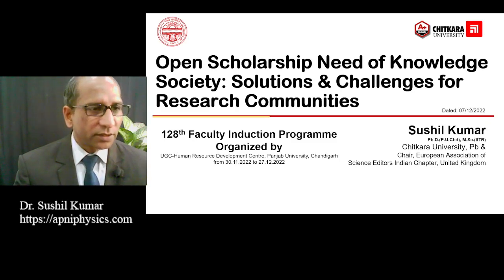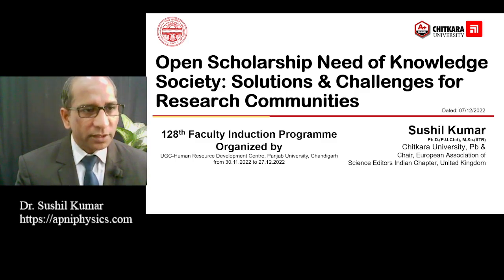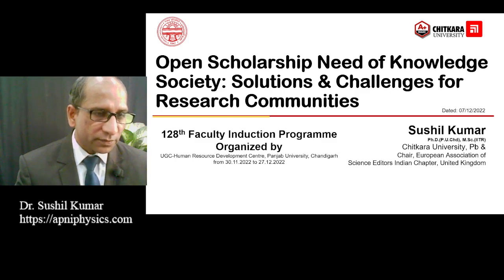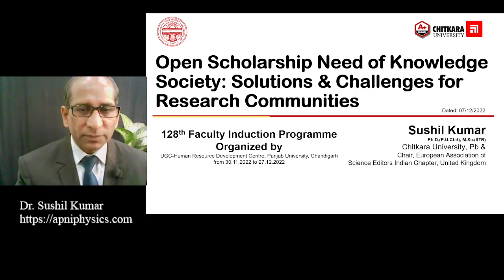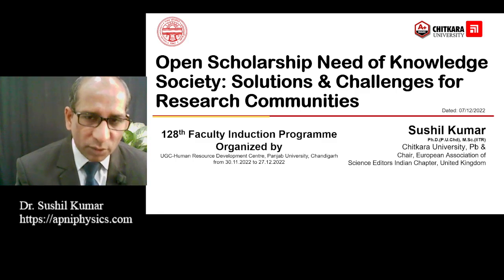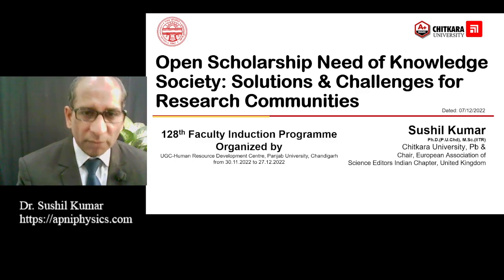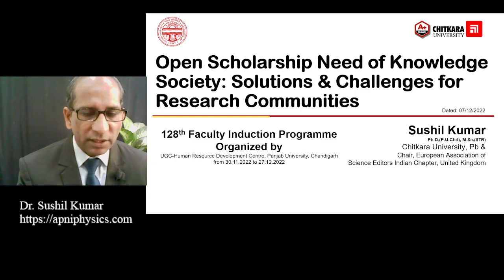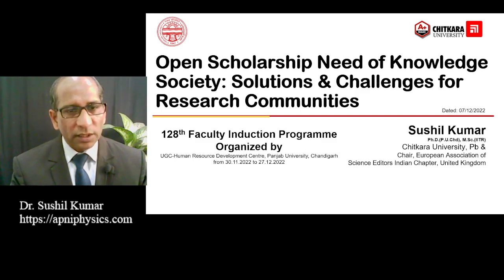Open Scholarship Need of Knowledge Society| Indian Govt Initiative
Open Scholarship Need of Knowledge Society: Solutions & Challenges for Research Communities
128th Faculty Induction Programme Organized by UGC-Human Resource Development Centre, Panjab University, Chandigarh from 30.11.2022 to 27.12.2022.
It was part of my talk. How Indian Govt taking Initiative on Open Scholarship.

SHIDU Portable Rechargeable Voice Amplifier with Wired Neckband Microphone, Supports AUX, USB & Micro-SD Card Input for Teachers, Tour Guides, Coaches, Classroom, Singing, Yoga, Fitness Instructors

BUY Teaching Tools for Online Videos:

GRAPHICS TABLET:
OR
Huion H610 Pro V2 Graphics Drawing Pen Tablet

WEBCAM:
Logitech C270 HD Webcam

MICROPHONE:
Boya By-M1 Omni Directional Camera Lavalier Condenser Microphone